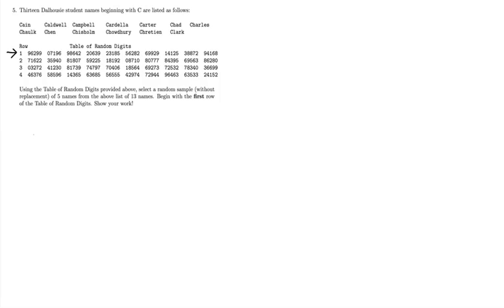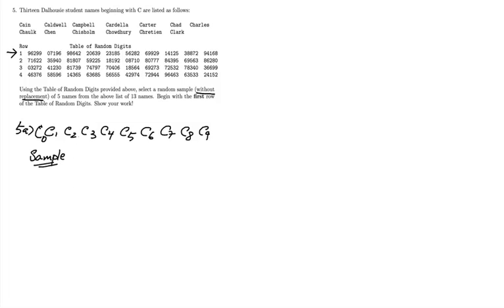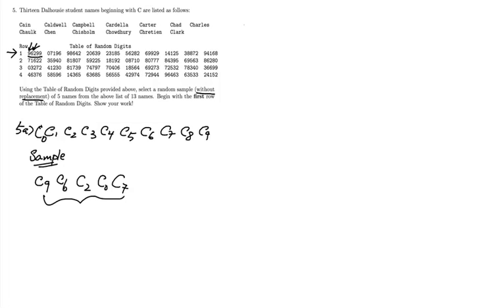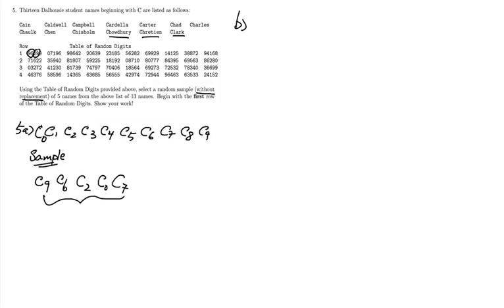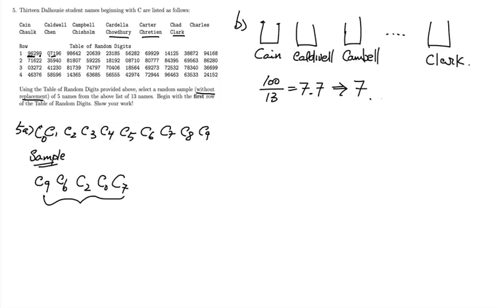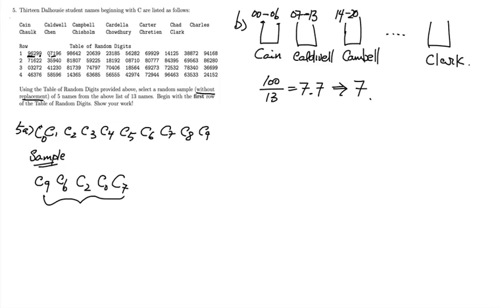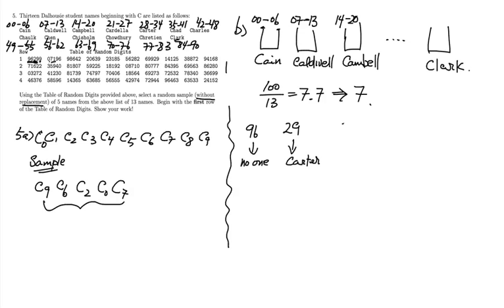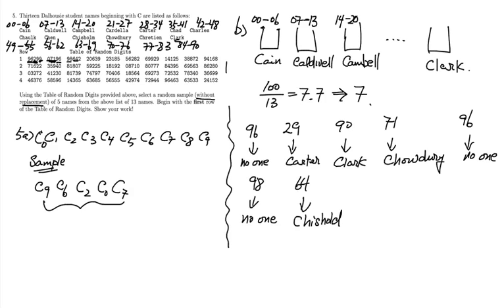Q5 Midterm 2013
Random Number Table and its use to generate a random sample.